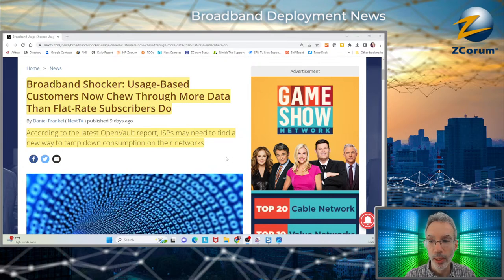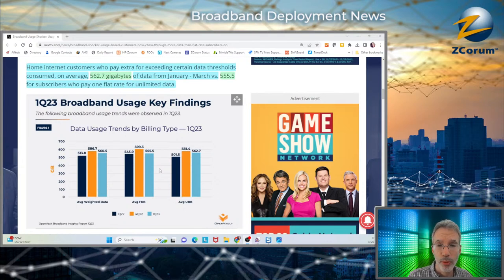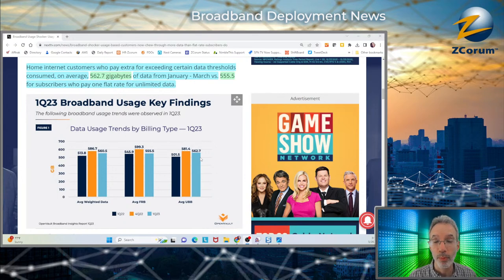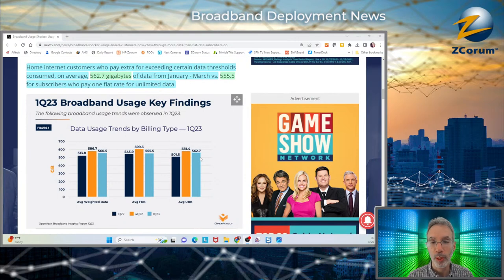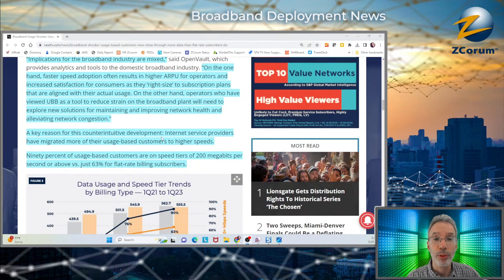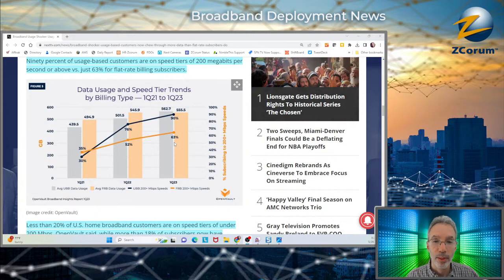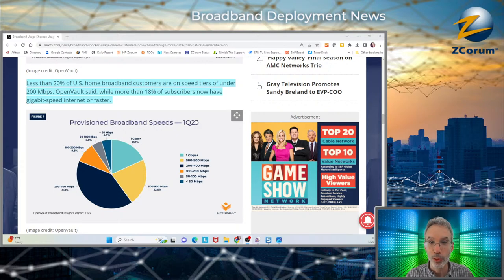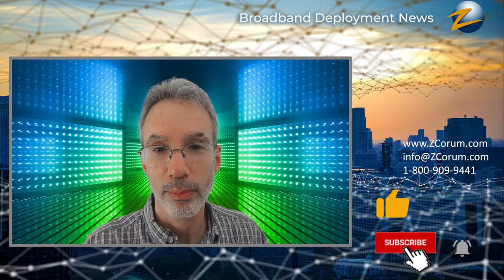REPORT: Customers on Usage-Based Broadband Plans Now Consume More Bandwidth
The latest Broadband Insights report from OpenVault for the first time indicates that customers on usage-based broadband plans used more bandwidth than customers on flat-rate broadband plans.